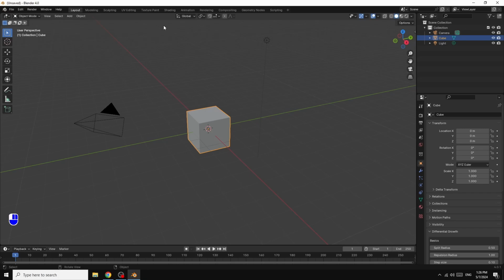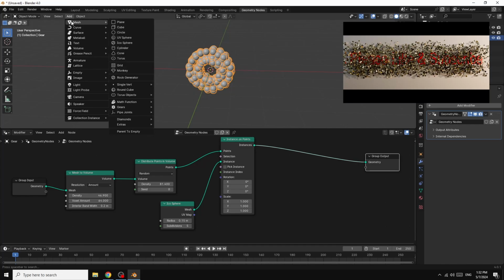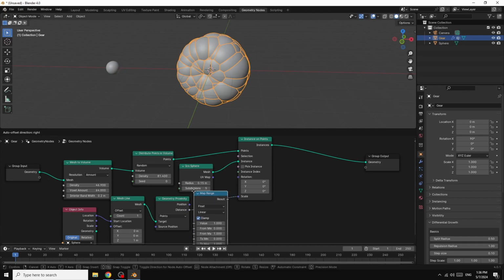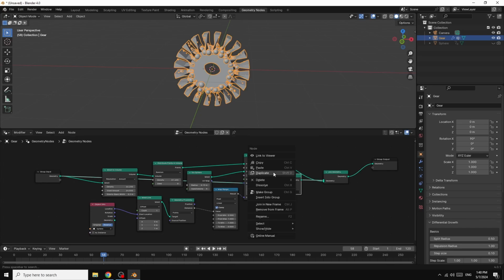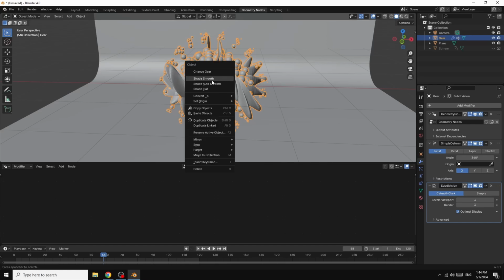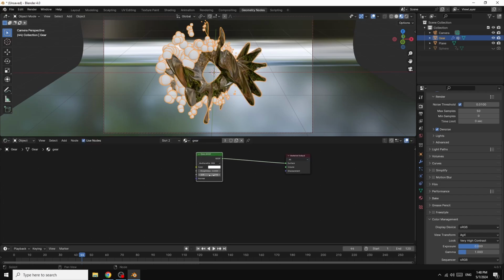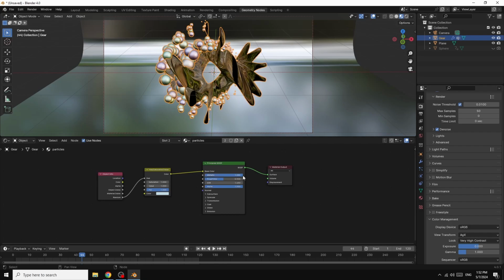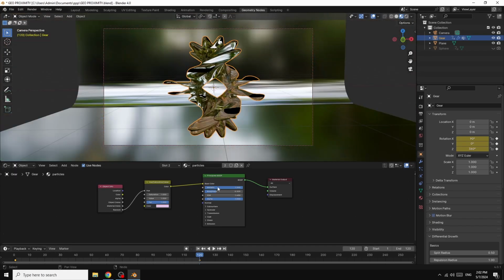Tutorial: Create This Stunning Abstract Geometry Nodes Animation in Blender!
In this  Blender tutorial, were going to create this abstract animation in blender, we’ll use Geometry Nodes, Geometry Proximity, and a Glass Shader to bring particles to life! Watch how to:
✅ Animate particles dynamically using proximity effects
✅ Apply a realistic glass shader for stunning reflections
✅ Randomize particle colors for a vibrant look 🎨
✅ Set up easy step-by-step motion effects